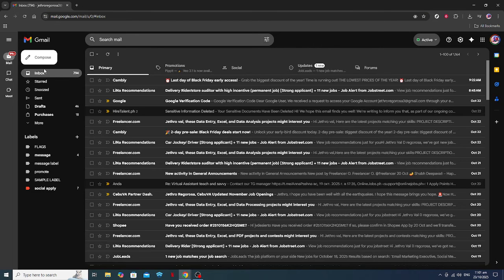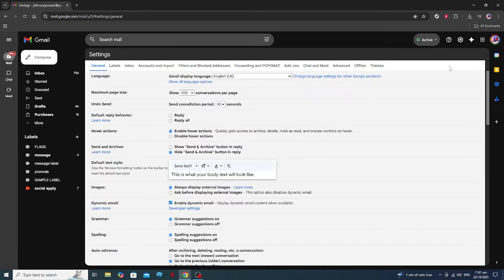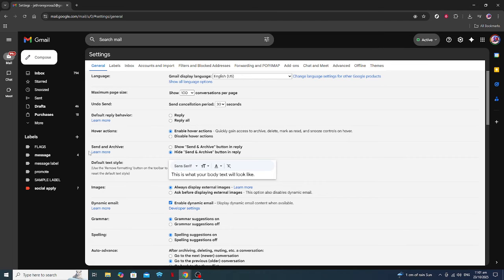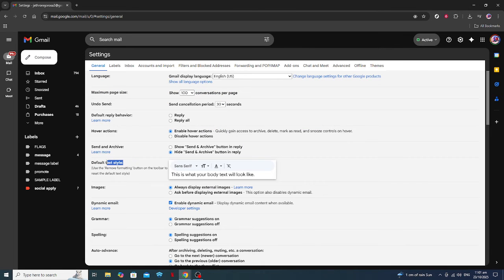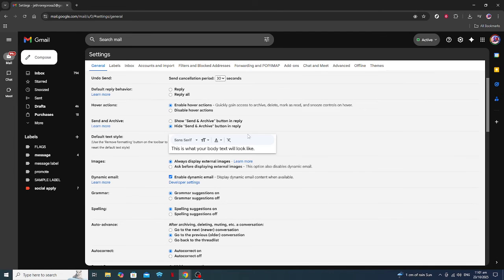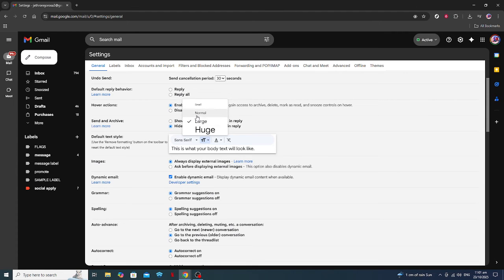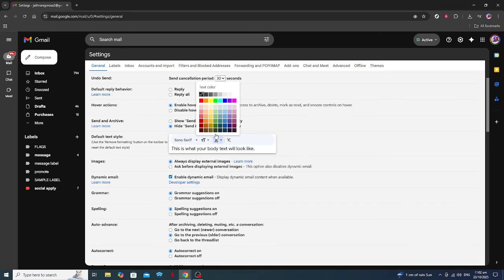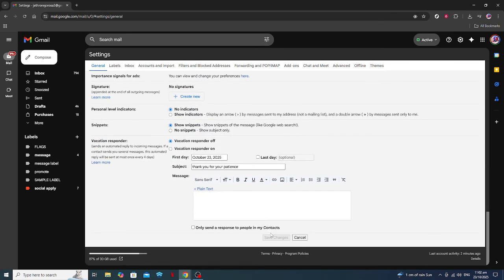How To Change The Font Style In Gmail [2025 Guide]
In today's video we cover: change font in Gmail, Gmail font style, email formatting, customize Gmail, Gmail tips, font settings Gmail, Gmail tutorial, email style guide, typography in Gmail, Gmail font change, Gmail design tips, email customization, Gmail tips and tricks, change email font, Gmail user guide, font options Gmail, Gmail email formatting, style emails in Gmail, modify Gmail text

-Google Drive
-Google Meets
-Google Sheets
-Google Chrome
-Google Forms
-Google Gmail